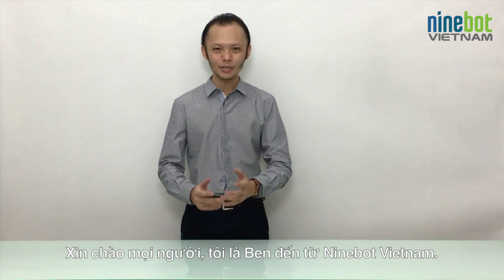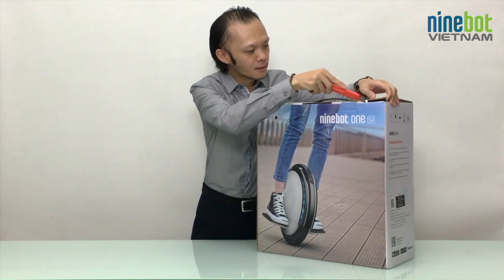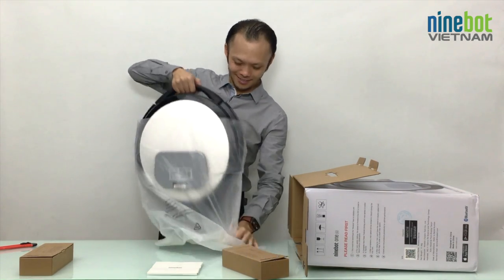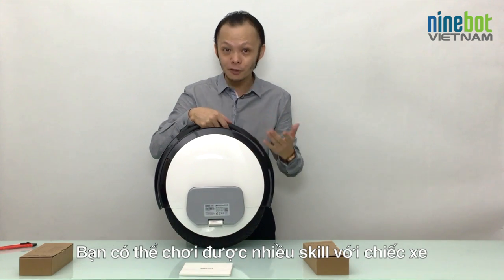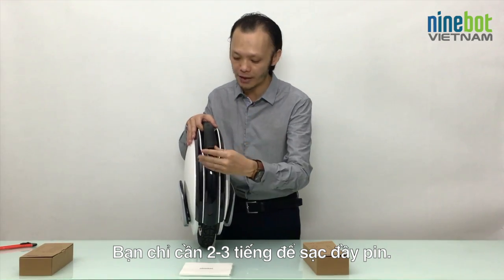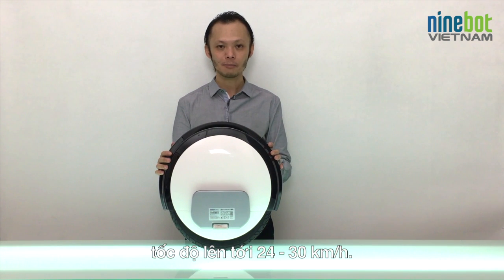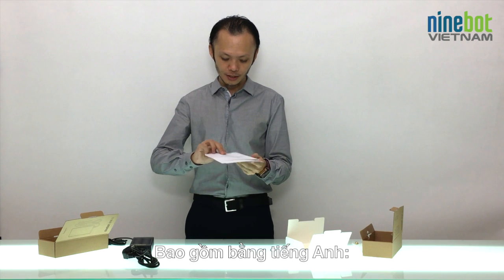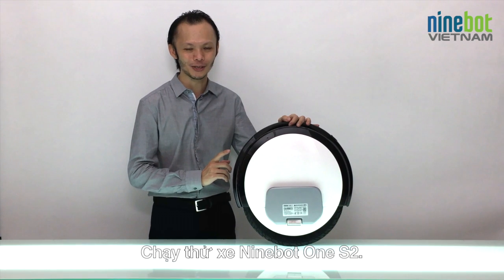UNBOXING Xe điện một bánh "Ninebot One S2" Launching In Vietnam (VIET SUB)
Ninebot One S2 là phiên bản xe điện 1 bánh mới nhất 2016 với cấu hình đỉnh nhất hiện nay của thương hiệu xe điện hàng đầu thế giới Ninebot.
“Lướt như bay” là cụm từ miêu tả chính xác nhất cho cảm giác di chuyển của bạn. Chỉ cần đặt chân lên bàn đạp và tiến nhẹ người về phía trước, bạn sẽ “lướt đi” thật nhẹ nhàng, tự do.

NINEBOT VIETNAM - ĐẠI LÝ CHÍNH THỨC NINEBOT TẠI VIỆT NAM

★ Tại Ninebot Vietnam, bạn sẽ khám phá được những khái niệm di chuyển hoàn toàn mới. ★

★ At Ninebot Vietnam, we believe in new concepts of personal transportation. ★